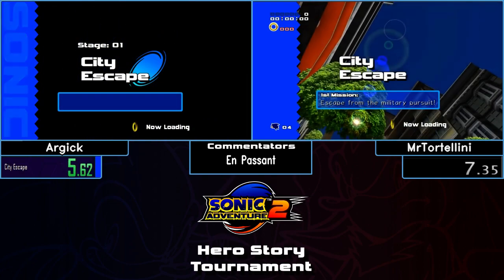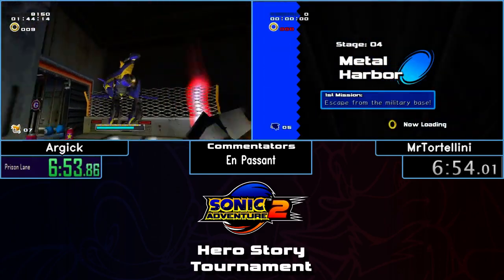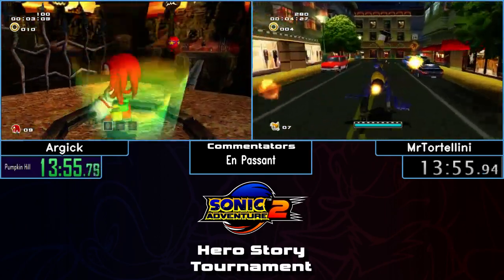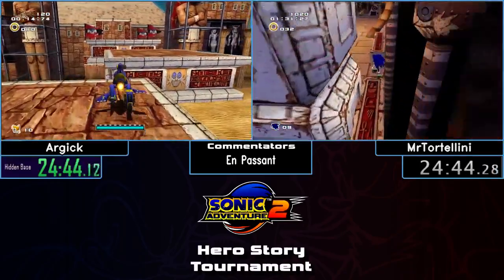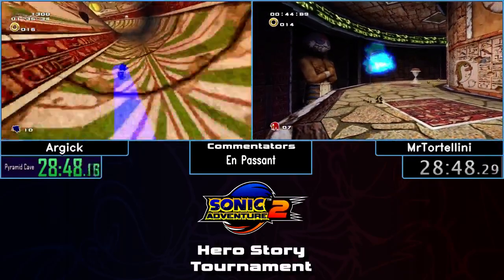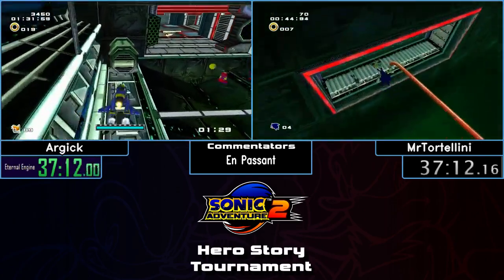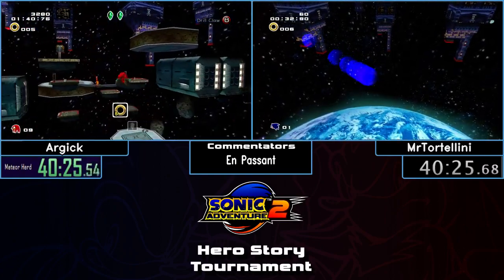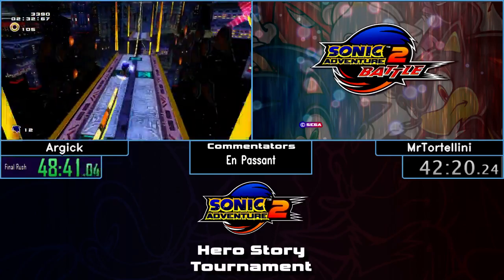Argick vs mrtortelliniboi. SA2B Hero Tournament 2018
Sonic Adventure 2 Battle Hero Story Tournament 2018